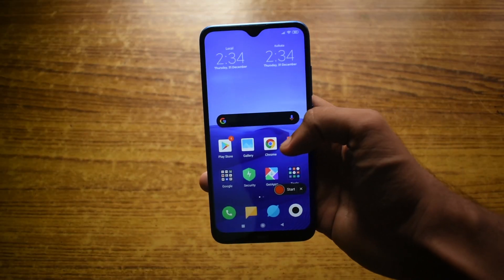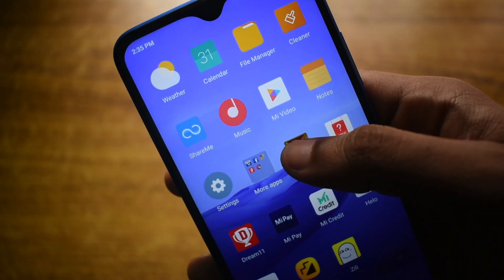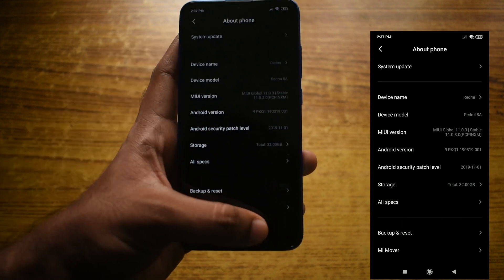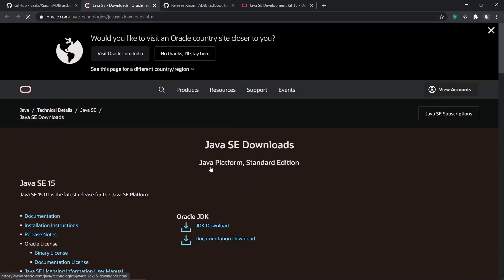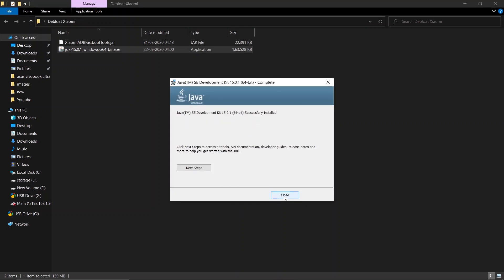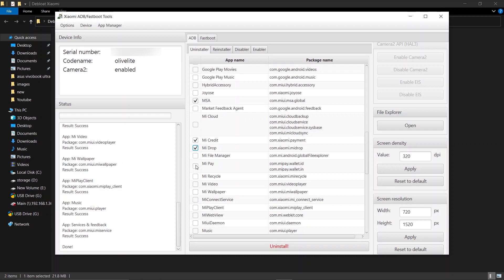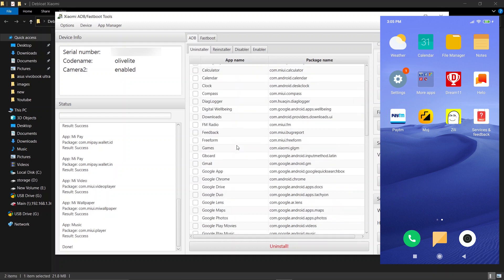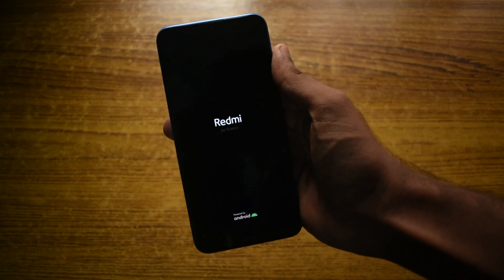Remove All Bloatware and Ads from Your Xiaomi Phone | No Root Required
Ads in MIUI is the most annoying aspect of a Xiaomi Phone, even though they offer some great hardware at the right price, Worry No More, In this Tutorial We'll Show you How you can Remove All Ads and Bloatware From our Xiaomi Smartphone Without the Need of Rooting or Unlocking the Bootloader.